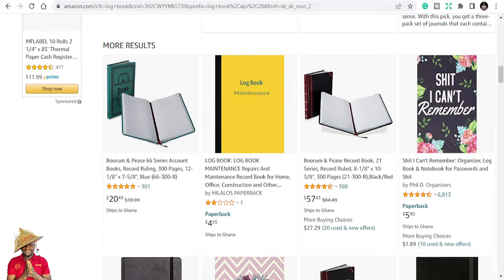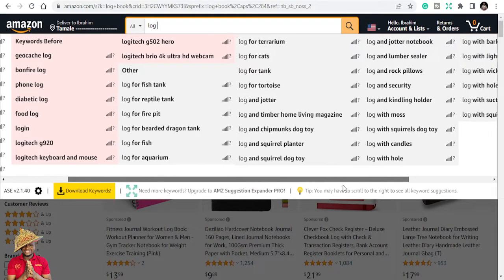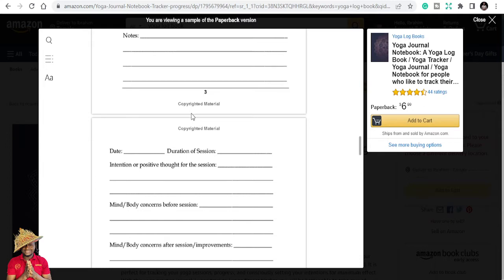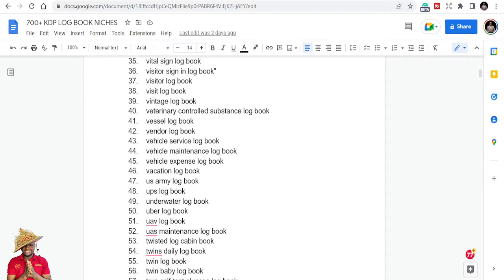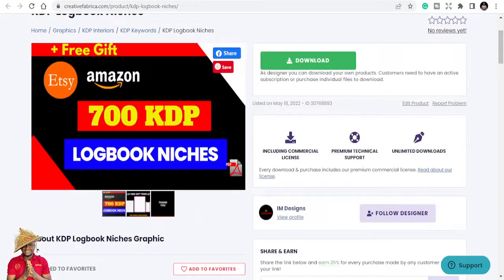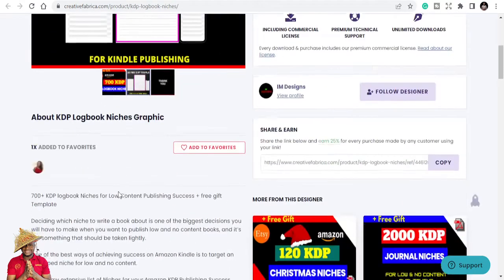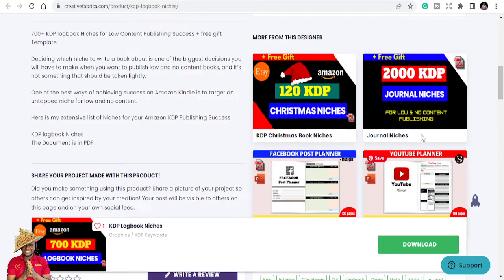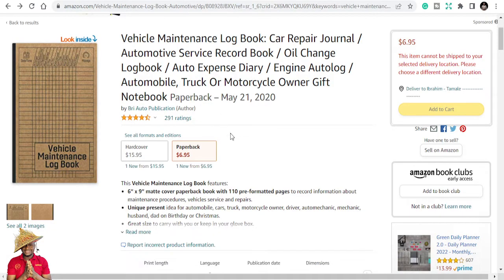700 KDP log book Niches – Amazon KDP Niche research for low content books - downloadable list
Best Book List:
1: How to start a Profitable Youtube Channel
2: How to create an online course
4. How to start a Profitable Blog
5. Public Speaking for success

Best 5 KDP Puzzle Niches pt 6: Amazon KDP Publishing Niche research for Activity Books